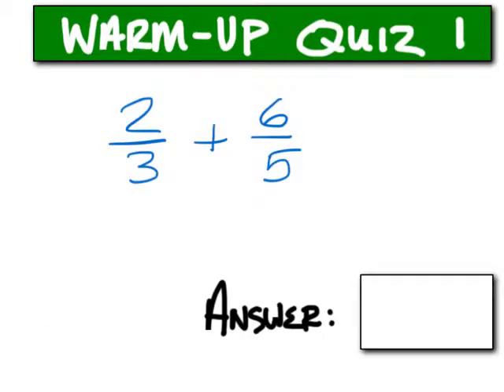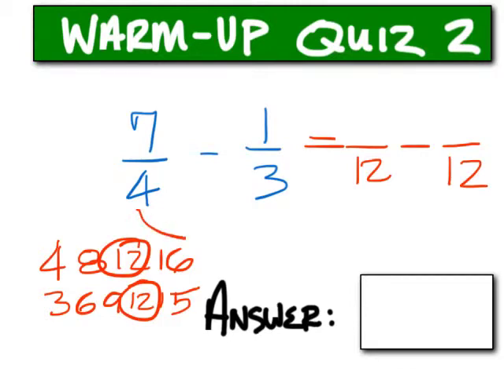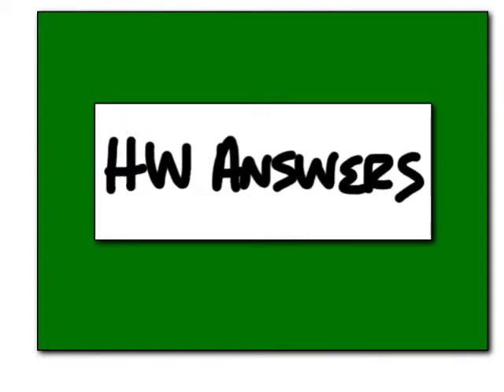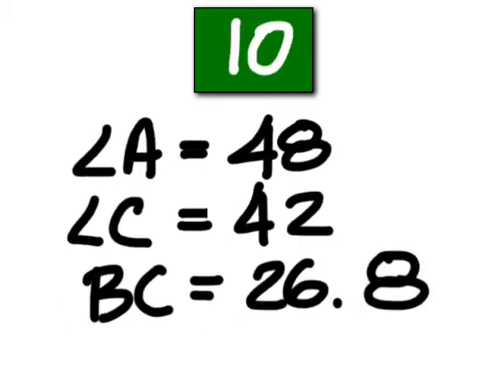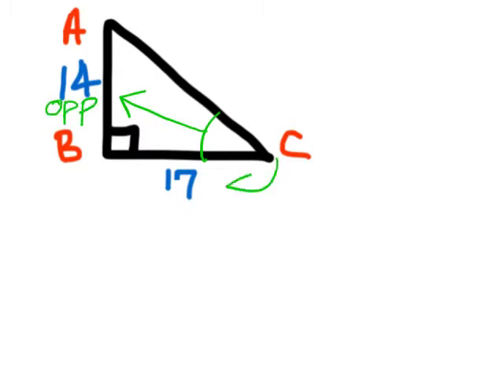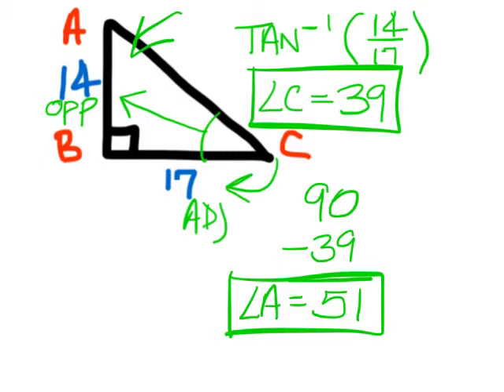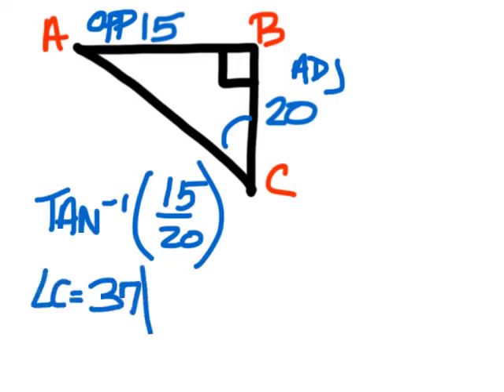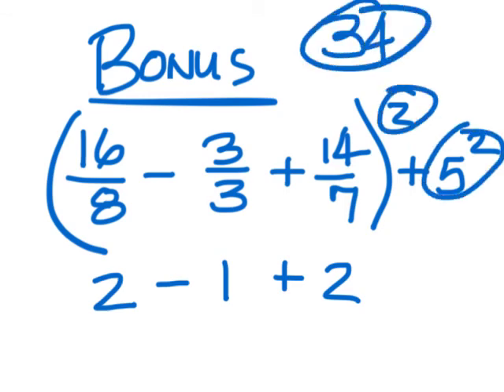11-2-12 3rd Period Integrated Math (Green High School)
Solve for all missing angles and sides of a right triangle using the inverse functions of sine, cosine and tangent, as well as the Pythagorean Theorem